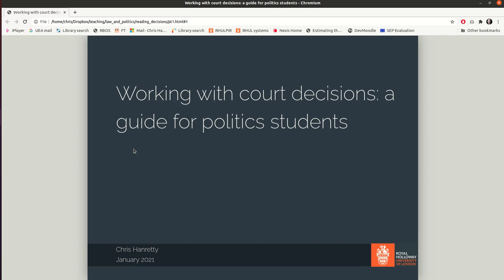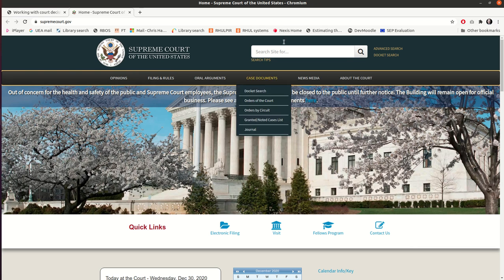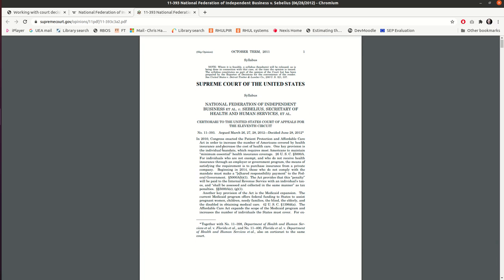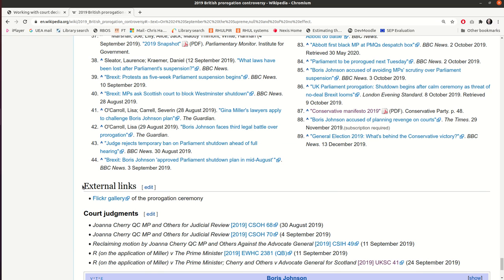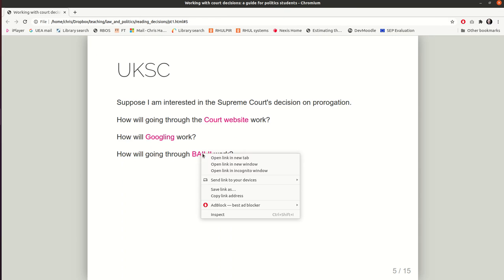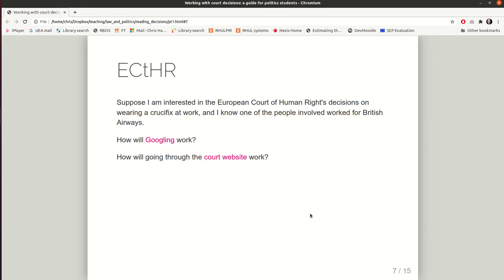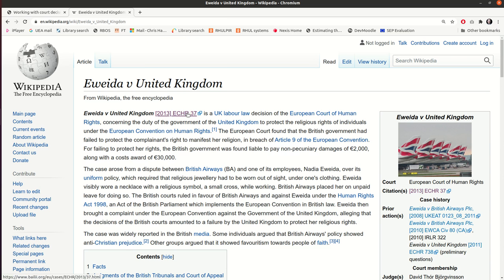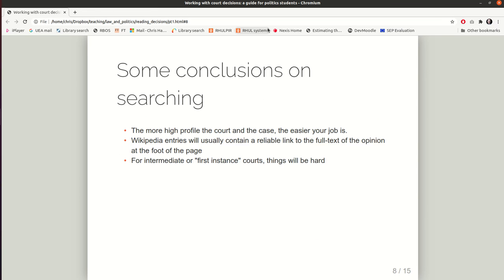Reading court decisions pt 1: finding and citing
A video for politics students at Royal Holloway interested in analyzing court decisions as part of their dissertation.